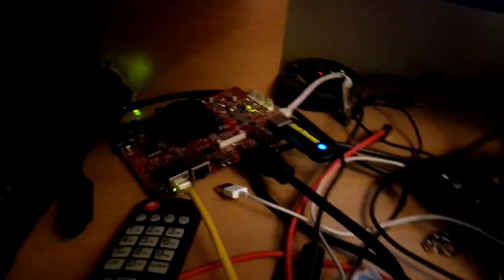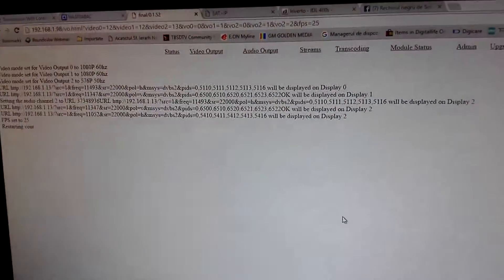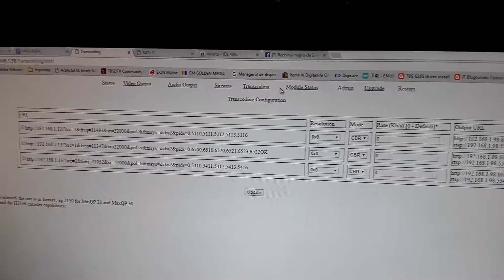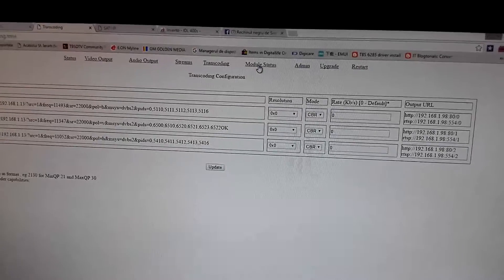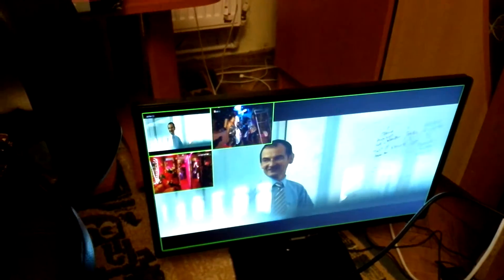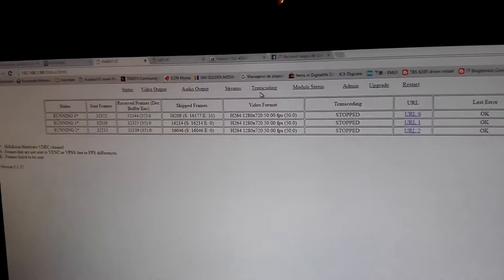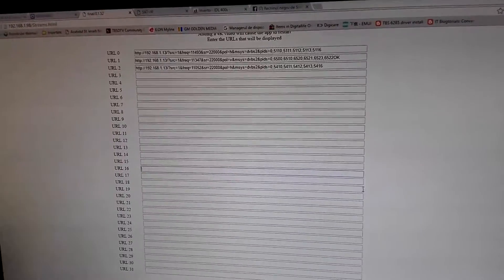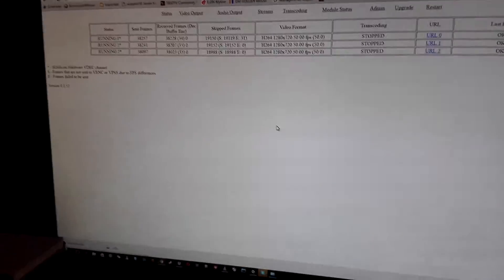Intro TBS2660 Professional H.265 IP Video decoder (part 1)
TBS2660 is a Professional H.265 IP Video decoder with HDMI/VGA, composite, and analog audio outputs, which
decodes digital video and audio streams into analog video signals, this allows analog devices such as monitors
and video switches to be connected to an IP-based video system. Built-in with high-performance A17 processor,
TBS2660 is a codec engine with the ability to decode up to 16 channels 1080p video, compatible with multiprotocol
, support RTP/RTSP/HTTP input （TS、NON TS）h264/h265.
TBS2660 can be paired with the TBS2603 H.265 HDMI Encoder (sold separately), allowing up to Full HD
point-to-point video links over the Internet

Features:
 Decode up to 16 channels 1080p Video
 Support RTP/RTSP/HTTP/ Sat2 IP
 Same stream format input/output （RTSP/HTTP）
 Excellent image quality with very low delay
 WEB interface control, FW upload by USB flash
 Output one (or more) streams to 2 HDMI output or HDMI + VGA output
 Support PIP(Picture in Picture)
Application:
 IPTV;
 HD video surveillance ;
 Video Conference;
 Hotel TV system;
 Live Broadcast;
 Teaching/Campus Broadcast;